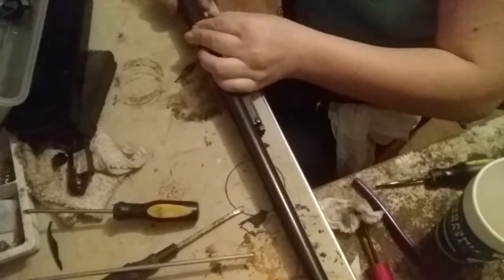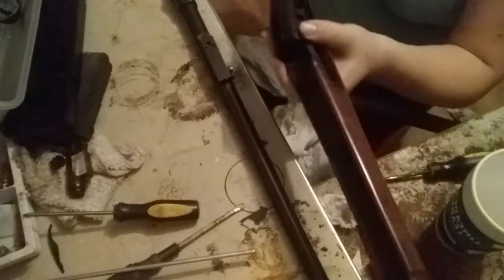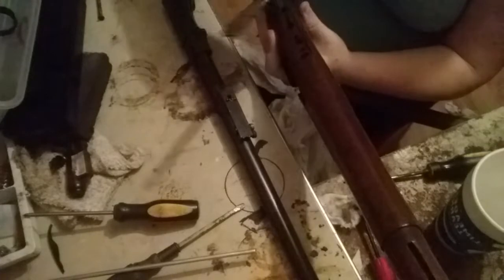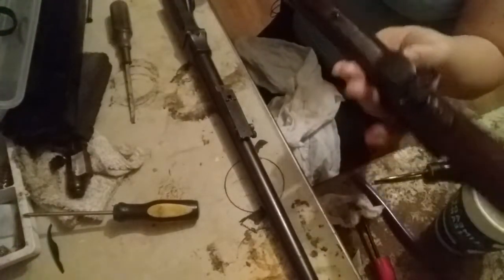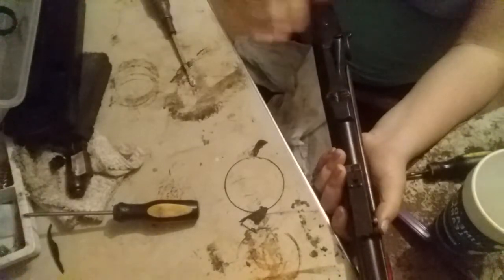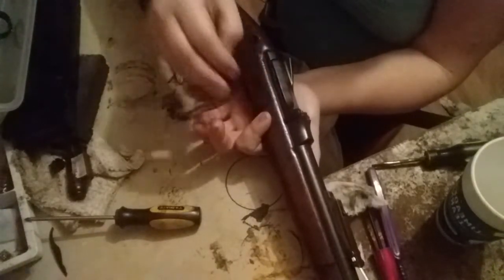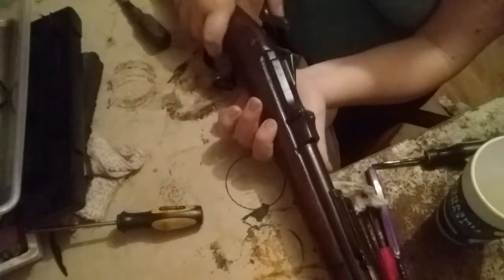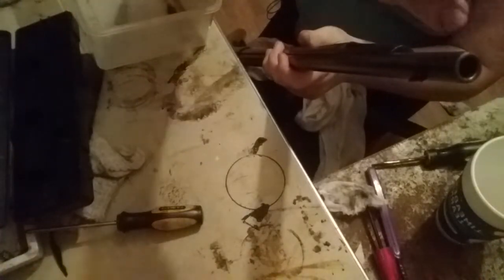Cleaning the Springfield Trapdoor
Showing how to strip the Springfield 73 Trapdoor . Warning some graphic language !

Guys support the local film industry but watching The Z-Effect on Amazon Prime.

Order cool The Z-Effect t-shirts from the film production company SDQ Studios and the funds will go to help grow,my own YouTube channel.